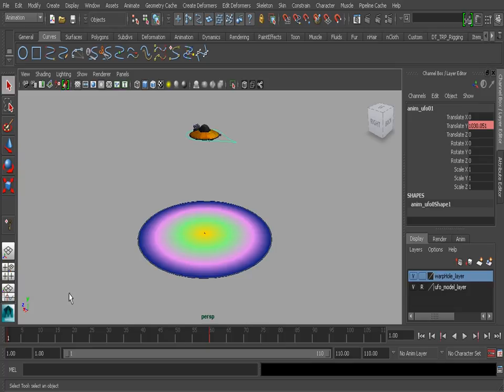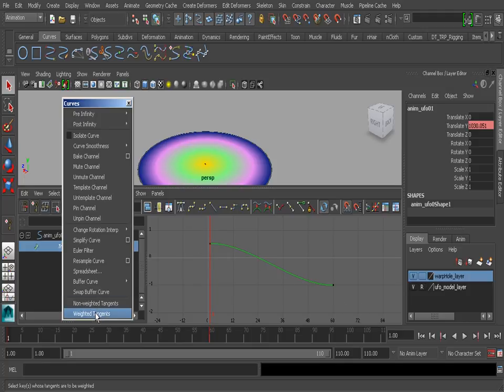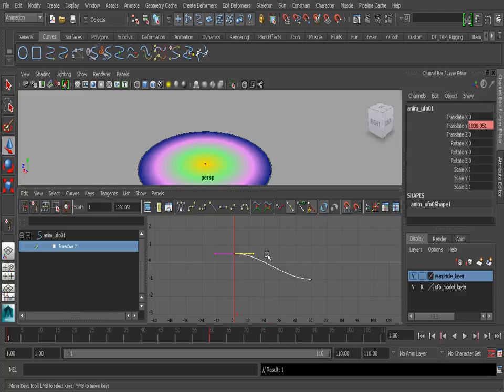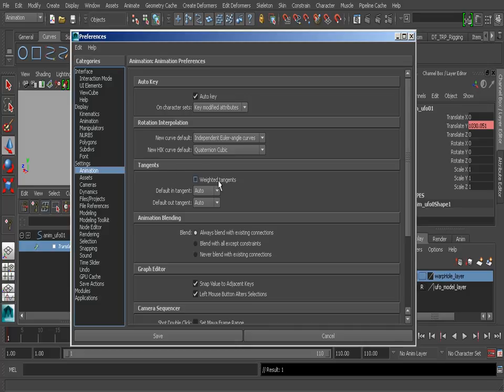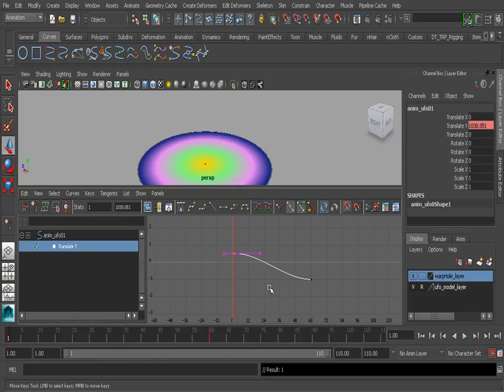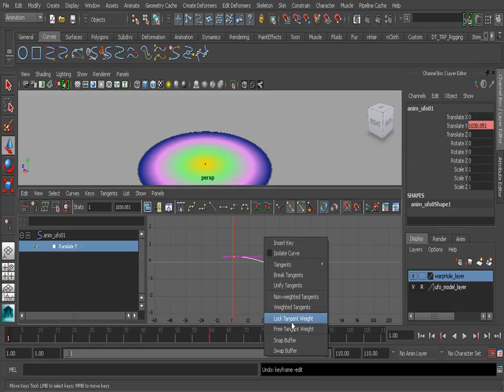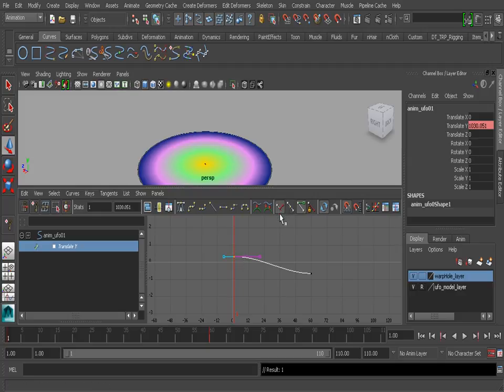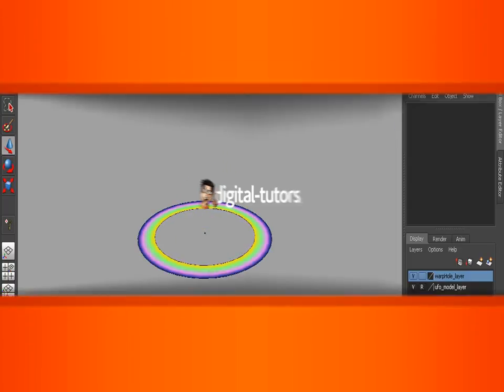15. Moving holds and Weighted Tangents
15. Moving holds and Weighted Tangents